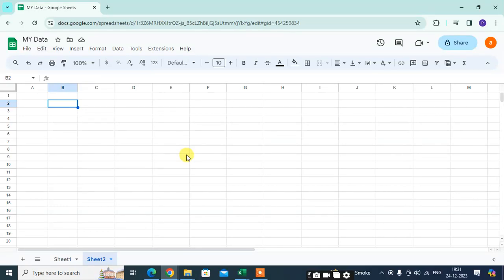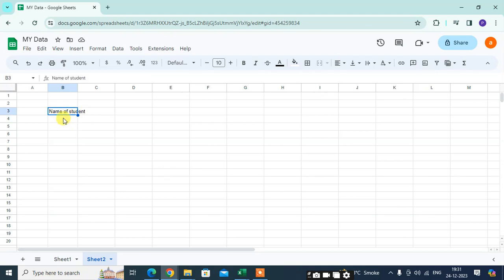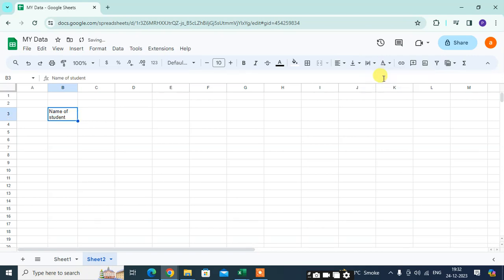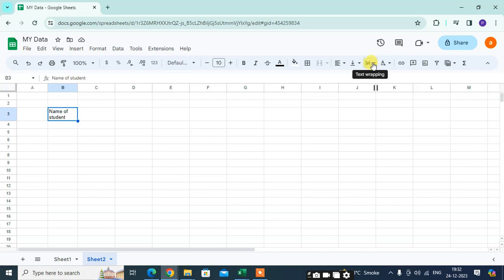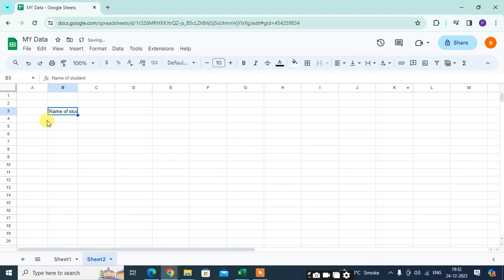How To Wrap Text In Google Sheets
How to use text wrapping in Google sheet. Wrap Text in google sheets. this is my Google sheet the text wrapping if I write here name of student that's it enter you can see here the this text is out of this Cell It's called overflow okay if I want to just click on the sale you can see here the text wrapping option you click this Arrow you get the three option first is Overflow second is wrap third is clip if I you can see here the Overflow option.